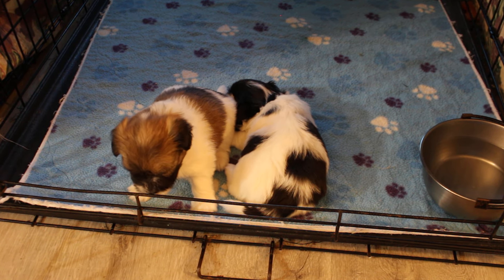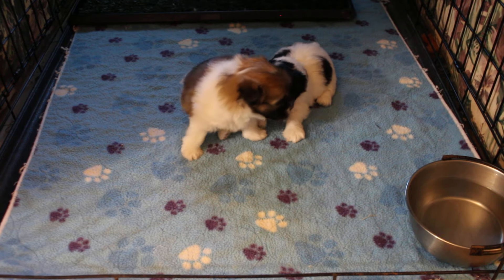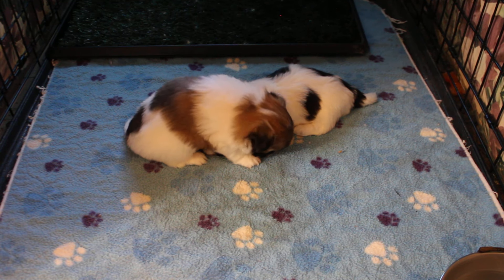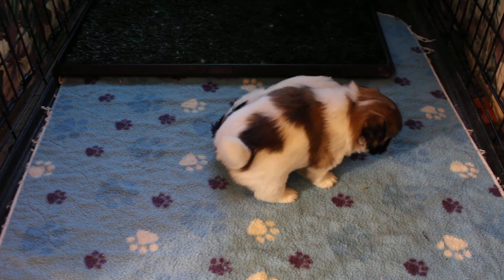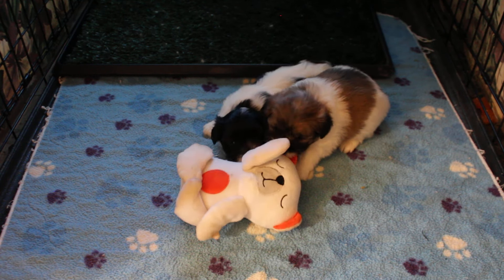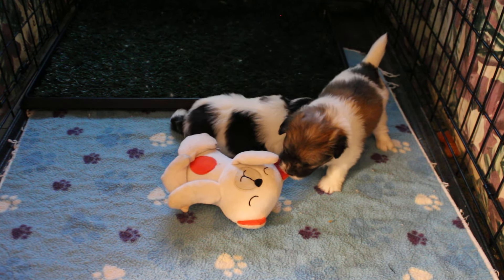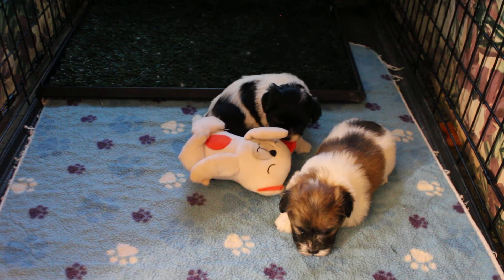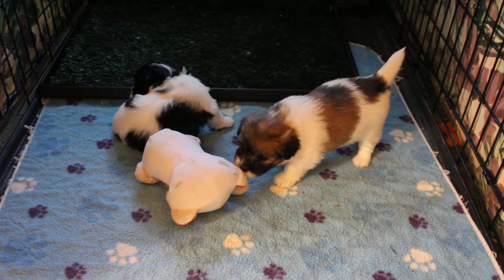Coton de Tulear Puppies For Sale - Monet 6/12/24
Welcome to Cathy's Coton Cuties Coton puppy update video

We have been breeding Coton de Tulears since 2005.
As Coton breeders we are committed to preserving and perpetuating the quality and breed standard for the Coton de Tulear. Our goal is to produce beautiful, sweet, healthy Coton puppies that will give their owners years of joy and companionship.  All of our adult Cotons have undergone DNA genetic testing to ensure the overall health and wellness of the puppies.
Our Coton puppies are raised in our home where they are socialized to the sights and sounds of everyday life.  They are held, and as they get old enough, played with several times daily.  We begin potty training our Coton puppies at 3 weeks of age by adding a potty park to their living space.  This makes housebreaking a breeze when the Coton puppy transitions to their new forever home.  We feed a high quality, holistic, all natural food (non-GMO and meats raised without hormones and antibiotics) called pawTree. See link below to learn more.
We have a pet nanny who delivers our Coton puppies to families that live outside of Arizona. All of our Coton puppies come with a health guarantee. We ALWAYS stand behind what we sell.  If you are looking for a healthy, sweet Coton puppy, give us a call today.

Coton Puppies for sale